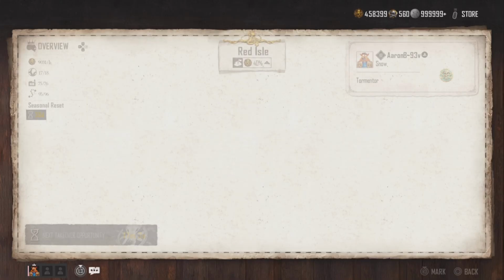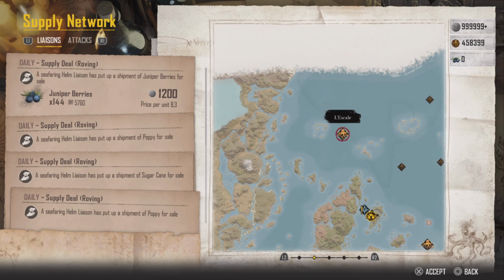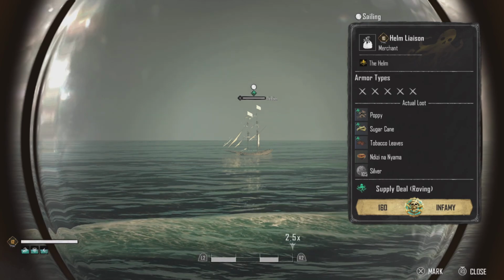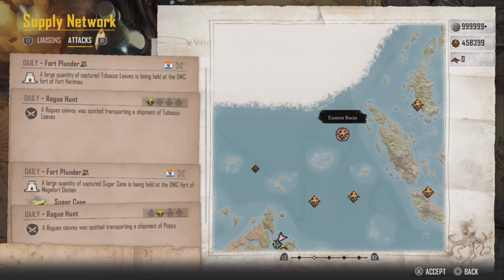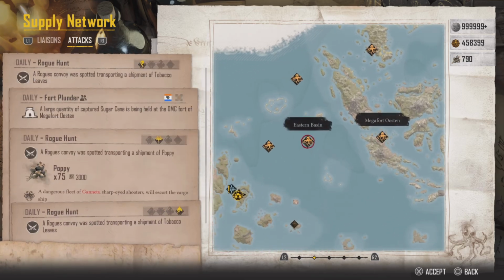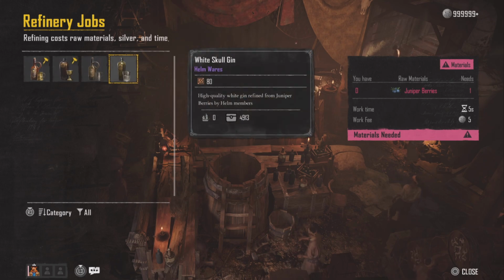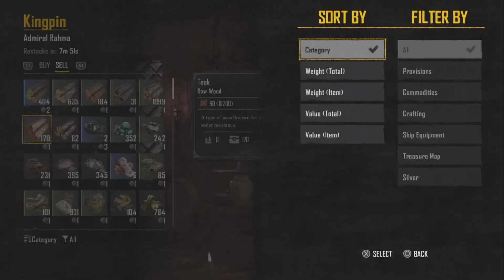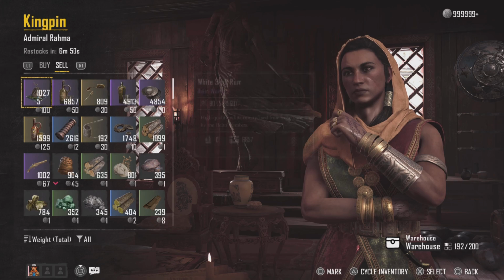*EASY* How to FARM UNLIMITED SILVER - STEP BY STEP in Skull and Bones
For those players who seem to be still struggling with making Silver to fund manufactories. This method will keep your silver amount topped up